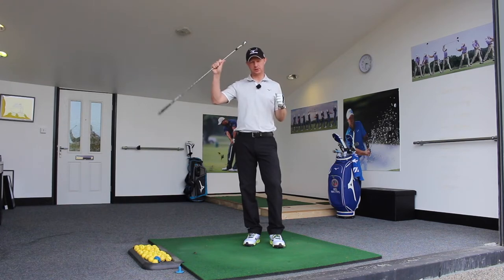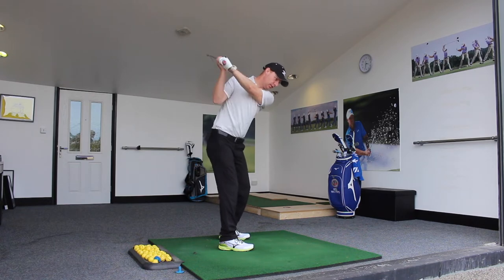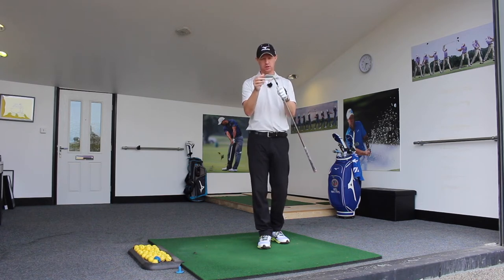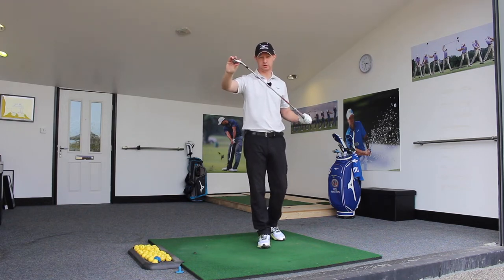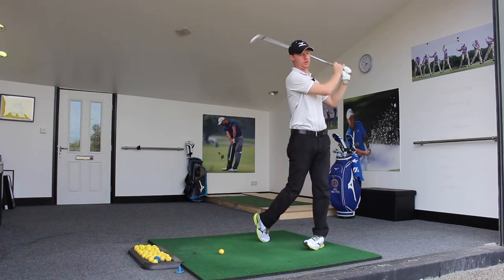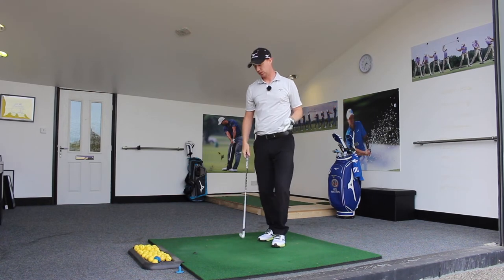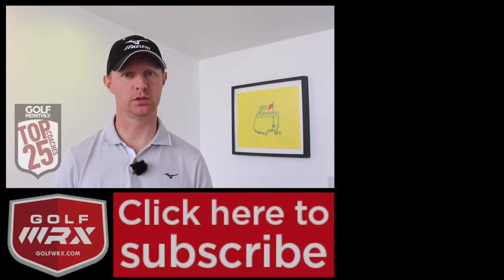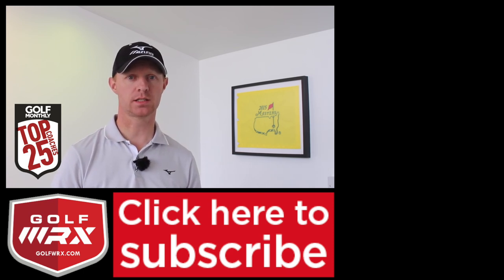The Best Downswing Drill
One of the most frustrating things I see as a coach is the number of golfers who try to power the downswing with a sharp jerking motion to start the downswing thinking this is how they hit it harder.

So in this video I look at what can happen when you make this type of movement and give you the best drill to practice and help improve your transition from backswing into the downswing and improve the quality of your ball striking too.

• Category
o Sports
• Licence